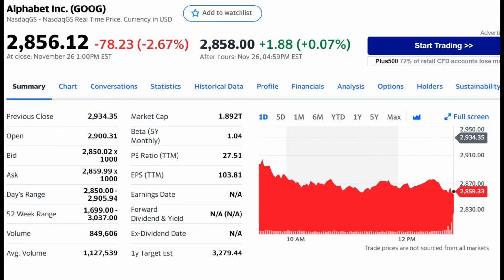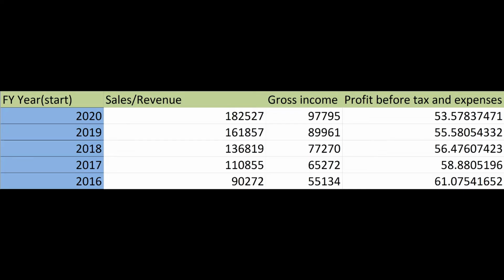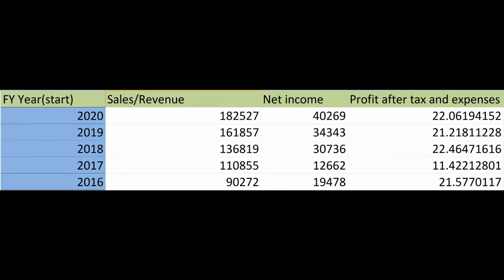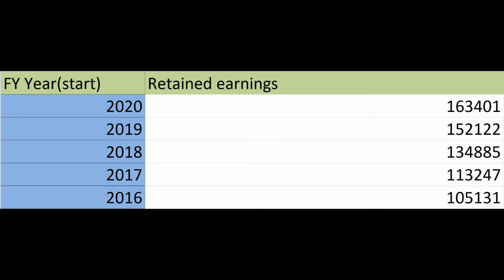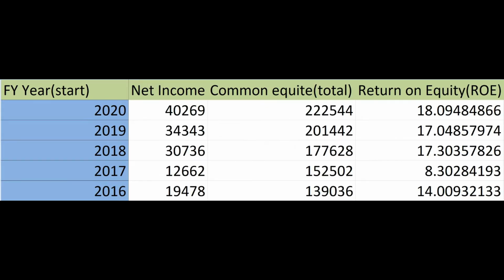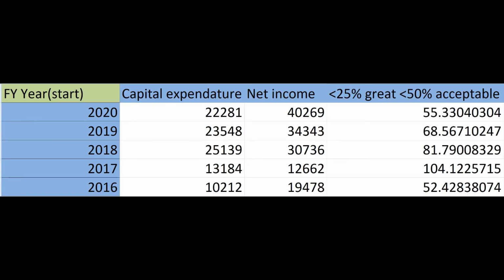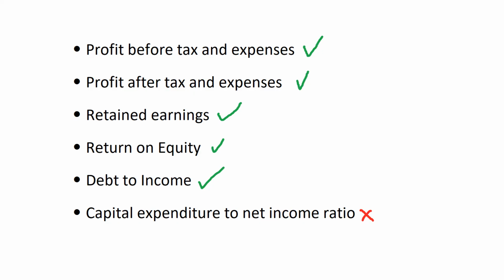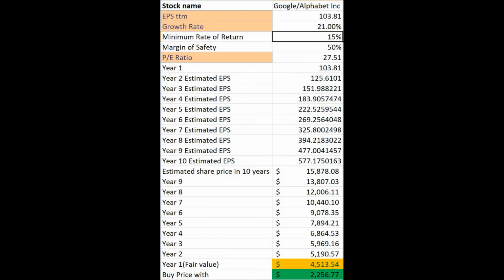Google Stock Analysis - Value Investing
In this video we break down the financial data of Google alphabet inc to see if the stock is a good buy based on value investing principals.

Google alphabet inc Stock,Google alphabet inc stock analysis,Google alphabet inc stock analysis today,goog stock analysis,goog stock,stocks,stock market,stock market news *None of this is meant to be construed as investment advice, it's for entertainment purposes only.